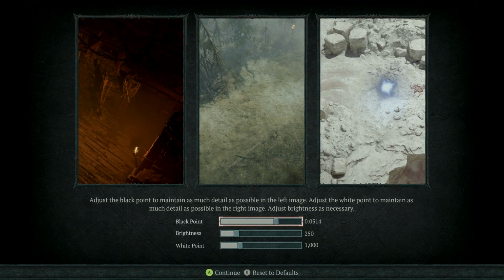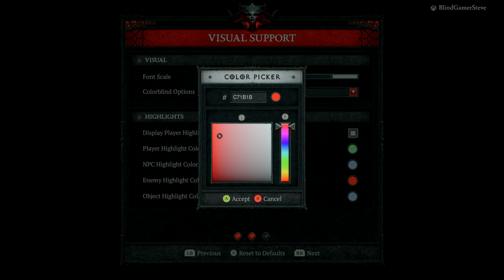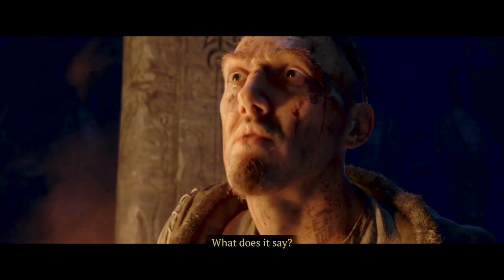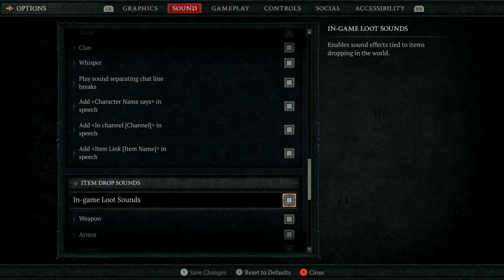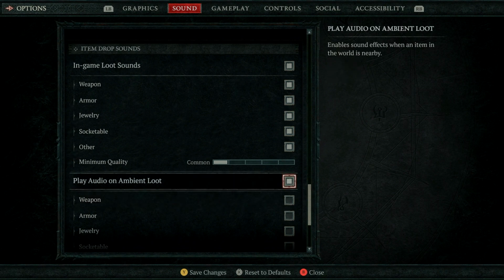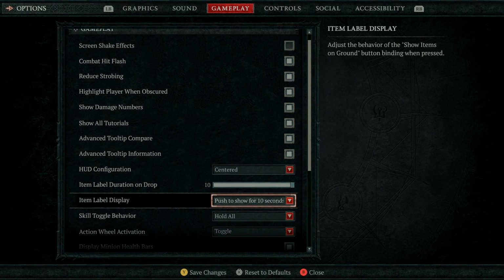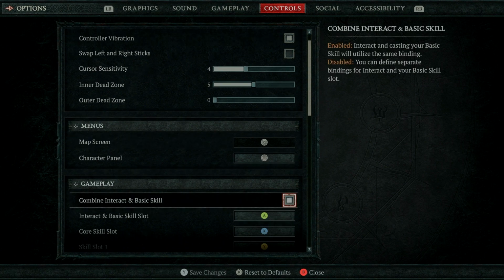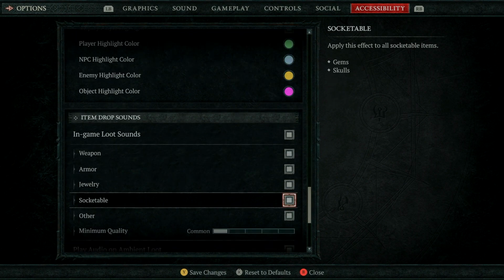Diablo IV - Settings & Accessibility Menus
Here are the Opening Menus, plus the main Settings and Accessibility Menus for Diablo IV.

Timecodes:
00:00 - Opening First Time User Experience (FTUE)
03:11 - Example Subtitles (Main and In-Game Cinematics)
03:40 - Graphics
03:48 - Sound
06:20 - Gameplay
08:17 - Controls
08:47 - Social
09:05 - Accessibility

Let me know what games you want me to play and I'll play them!

Friend me on PSN and Xbox LIVE
PSN Name: BlindGamerSteve
Xbox Gamertag: BlindGamerSteve